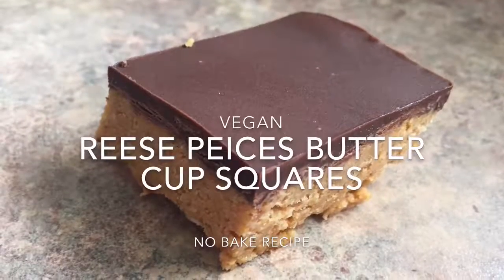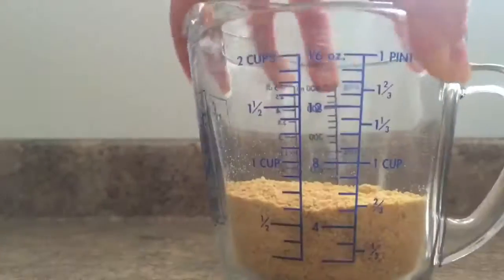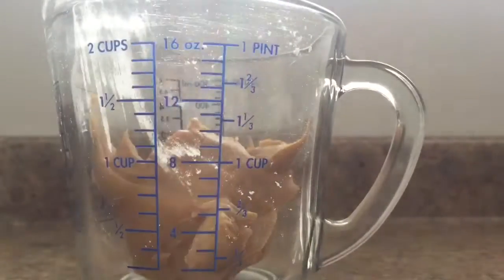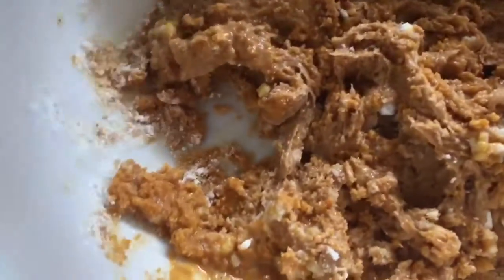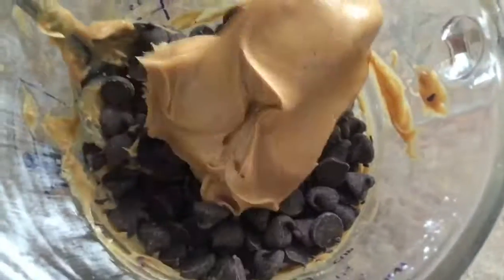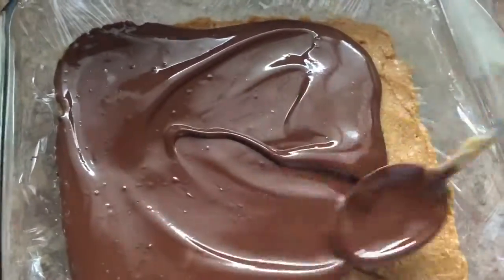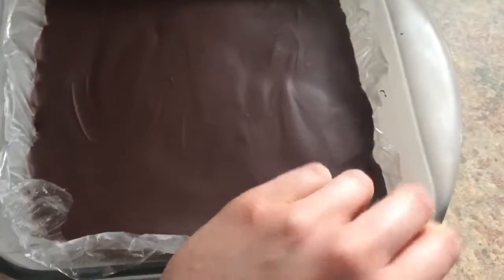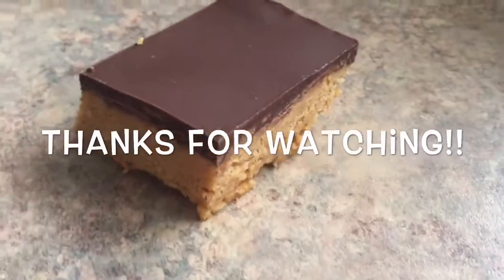Reese Pieces Squares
Ingredients:
Base layer
- 1 cup ghram cracker crumbs
- 1 cup icing sugar
- 3/4 cup peanut butter
- 1/2 cup margarine

Chocolate topping:
- 1 cup vegan chocolate chips
- 2 tbsp peanut butter